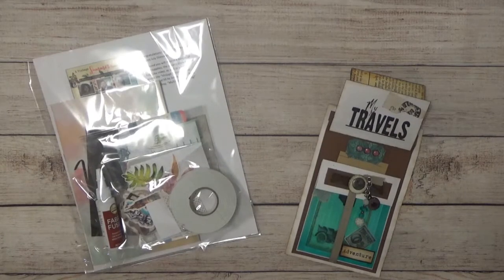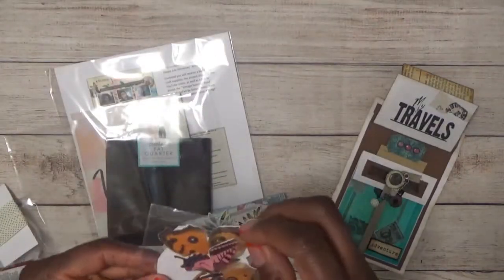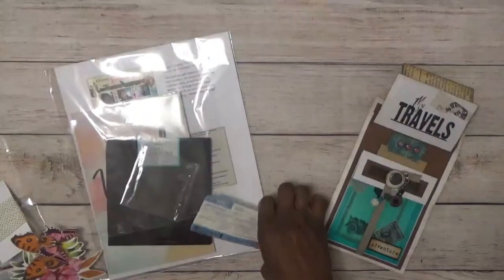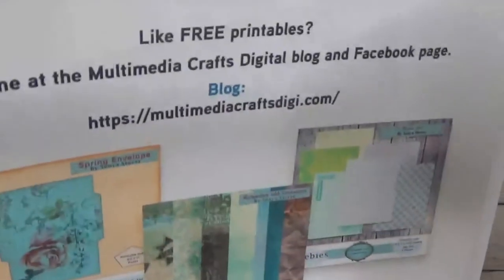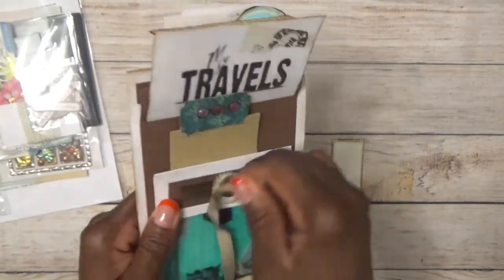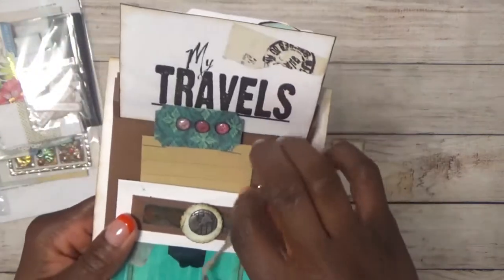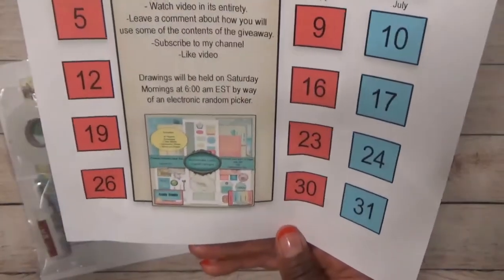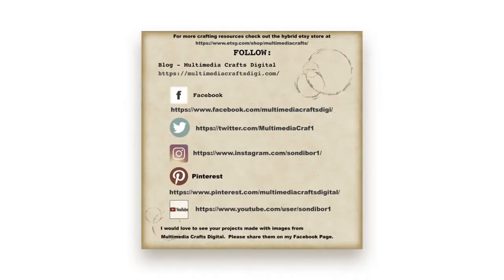CLOSED_Vintage Summer Road Trip_Week #4 Happy July Giveaway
THIS VIDEO IS NOT INTENDED FOR CHILDREN UNDER AGE 18!

A group of us ladies, Pham from "Livie's Lovelies", Thelisha from the "The Sweets by Thelisha", and myself, Sonya from "Multimedia Crafts Digital" have collaborated together and we call ourselves the "Crafty Trinity".  We each made digital journal kits titled, "A Vintage Summer Road Trip".

This is the fourth and final week of the Happy July giveaway with winnings consisting of my kit called, "Vintage Summer Road Trip," found in my Etsy shop, "Multimediacraftsdigi".

Also, winners will receive the journal insert shown in this video, as well as some craft supplies.  Each viewer has a chance to win by following the rules laid out in the video.

A more detailed description of this giveaway is also on my blog at Multimedia Crafts Digital.  There you can download and print out a schedule of the giveaway dates and rules.

Each week the codes will be different, so if you do not win, but are still interested in purchasing the kit, you must view each video in its entirety to gain access to the different hidden codes.

Also, check out each of the fellow collaborator's  videos to see what comes with the three different kits as well as how to access them.  Tune into the channels to view the videos.

To access the giveaway list check out my blog at Multimedia Crafts Digital:

Supplies Used

- OHP Printing film

-Cardstock
-"Vintage Summer Road Trip". (All three kits by "The Crafty Trinity)

Etsy hybrid store
Etsy digital store
Ebay store